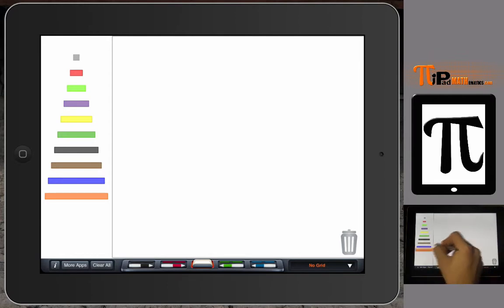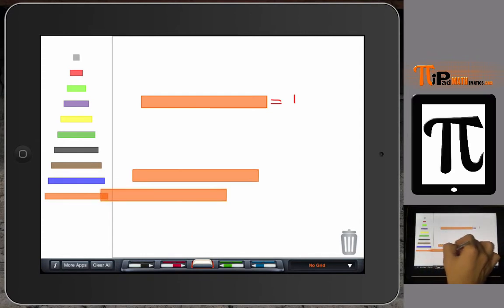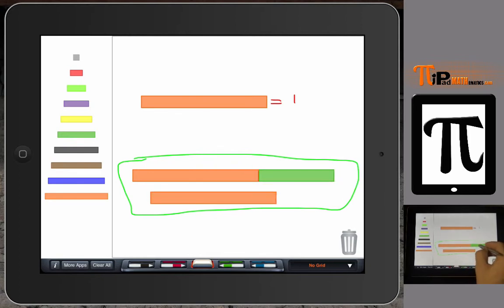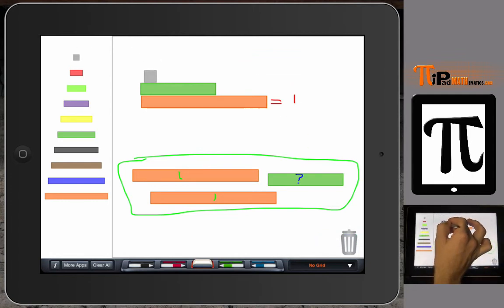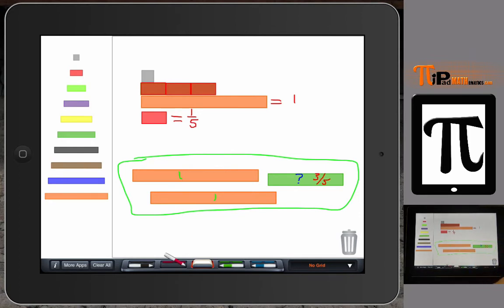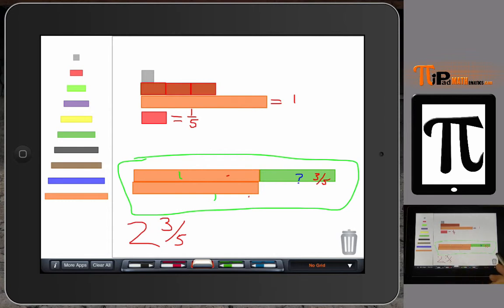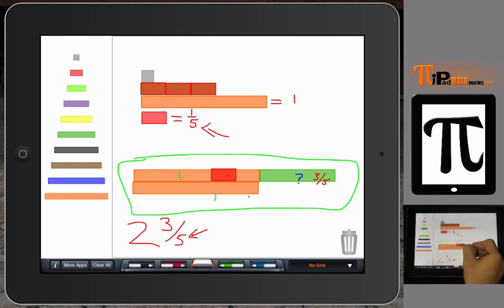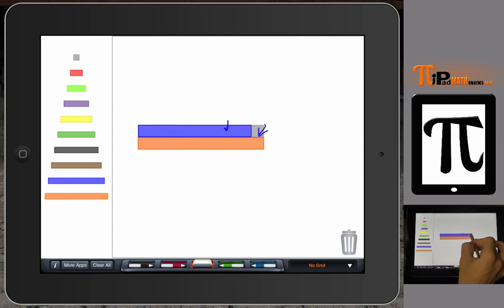PiPad Mathematics: Brainingcamp Number Rods iPad App and Improper Fractions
This video shows how teachers of mathematics can use the brainingcamp iPad app to teach improper fractions and mixed numbers. Using technology like the iPad if very helpful in engaging learners inside and outside of the classroom.